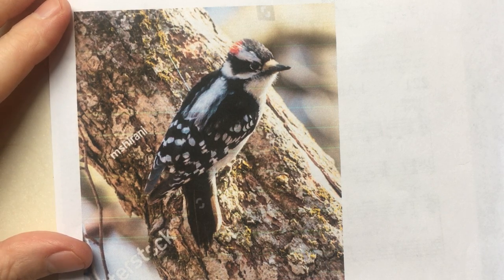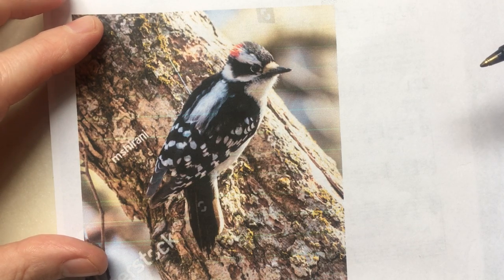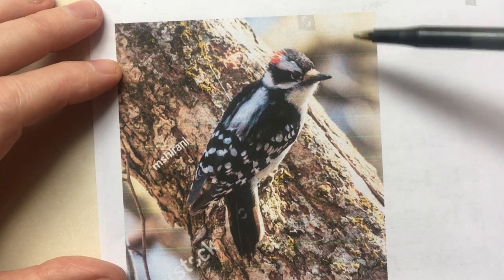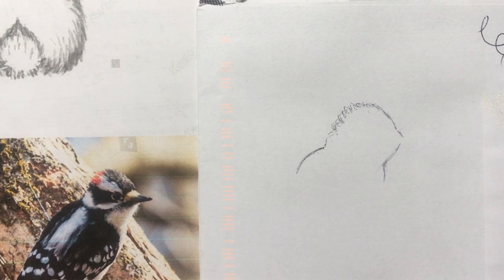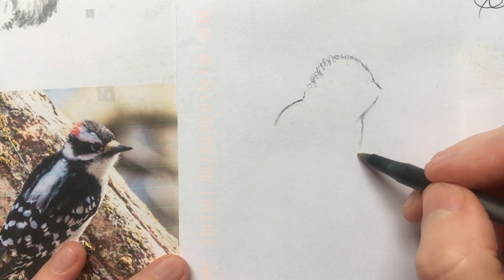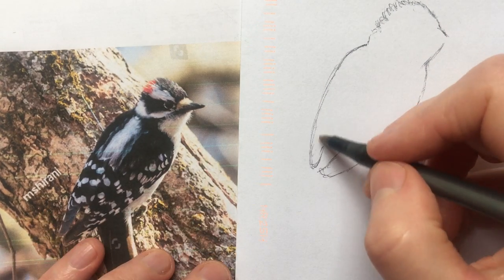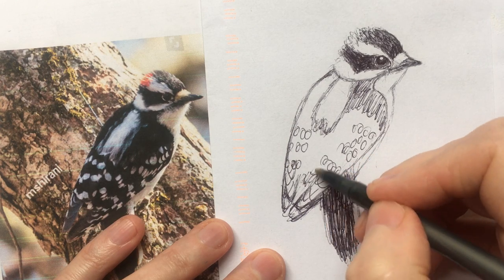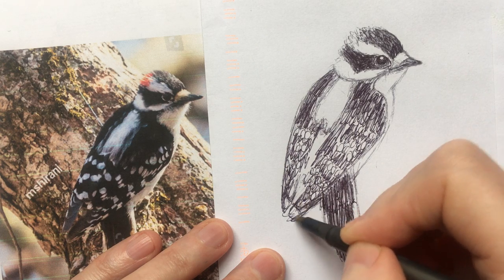Downy Woodpecker. How to draw a Downy Woodpecker. Simple line drawing of a Downy Woodpecker.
Downy Woodpecker, simple line drawing. How to draw a Downy Woodpecker. Simple instructions to follow for drawing a Downy Woodpecker. Using a photo as a guide and by identifying the distinguishing markings and features of a Downy Woodpecker, join me as I use pen (never pencil!) to do a simple line drawing of a Downy Woodpecker.

Feel inclined to drop a few coins in my paper cup? That would be hugely appreciated!

Say Hi and show me your work, I'd love that;

Your fellow artist,
Elaine Whittingham